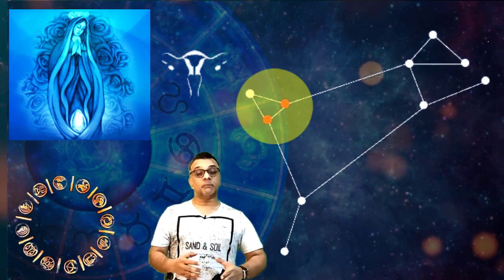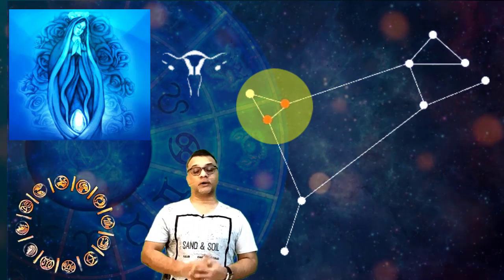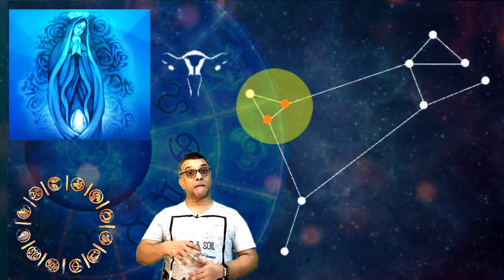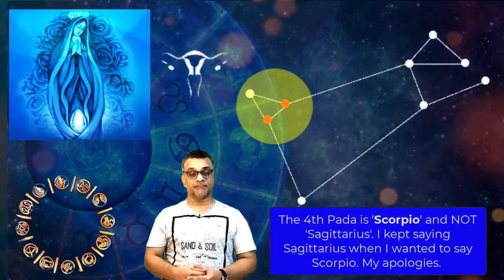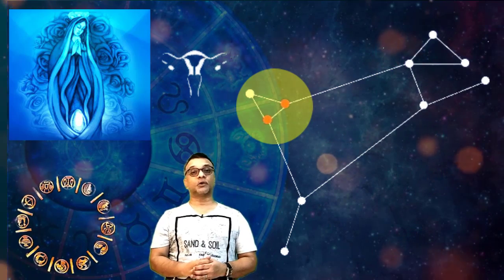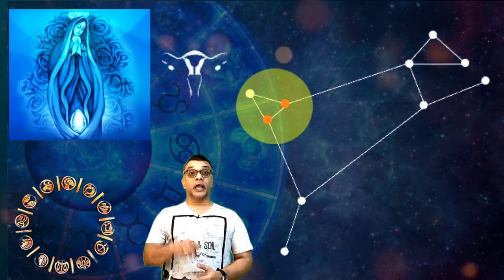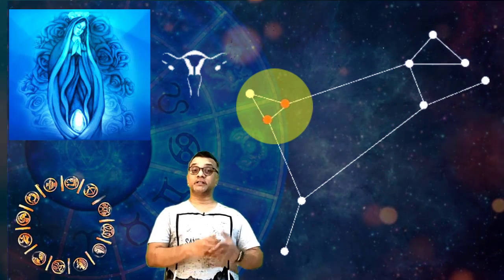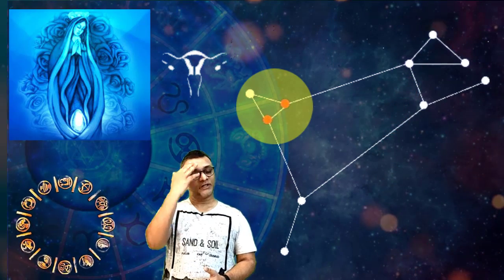What is the Bharani Nakshatra? - Where does Bharani energy lie in Your Horoscope?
if you like my videos or have been helped by them.

Hi, This is Irfan. I will be sharing my over 25 years of experience reading astrological reports, horoscopes related with ancient texts of Parashar, Bhrigu, Varahamira etc. Pl reach out to me or write to me at for personal consulting where I also provide remedies as per your religion and beliefs.

This video describes "What is the Bharani Nakshatra? -  Where does Bharani energy lie in Your Horoscope?" and what astrological placements can come from their relative placements from each other.